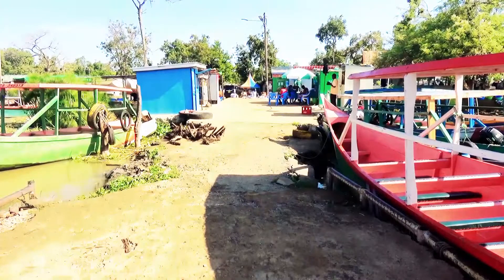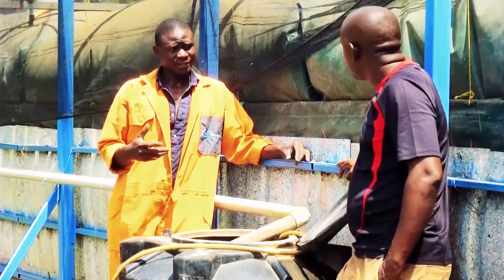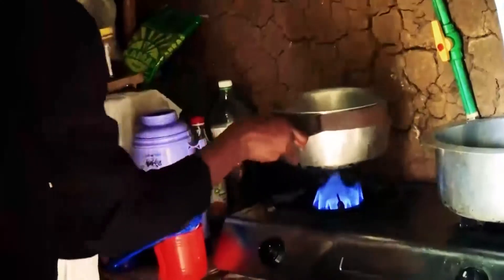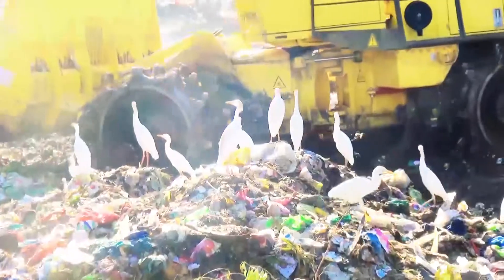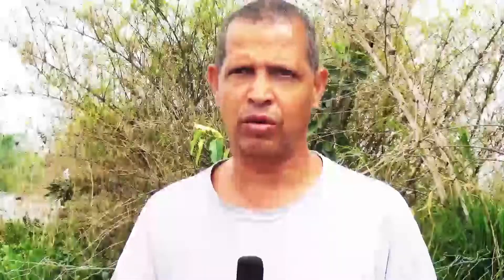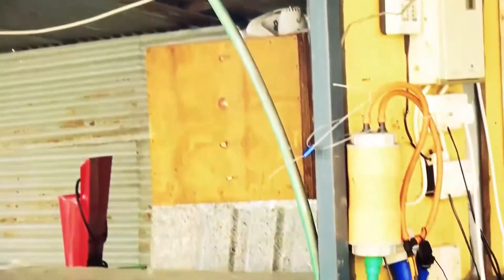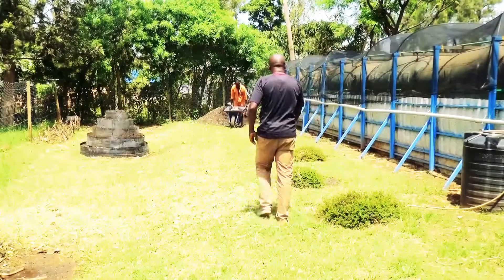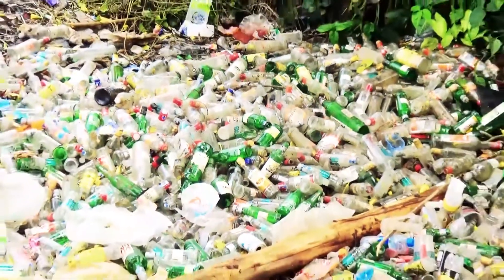Why Water Hyacinth and other Organic Waste are excellent in Biogas and Organic Fertiliser Production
Biogas International Ltd is proud to present our innovative 1 Stop Urban Waste Management Solution. Our solution is designed to manage waste at its source, ensuring that all waste is sorted and recycled appropriately. This process eliminates greenhouse gas emissions and substantially reduces carbon emissions, making it an environmentally friendly option.

Our circular economy design eliminates the need for transporting waste to landfills, which saves taxpayers millions in associated costs. Additionally, replacing charcoal with biogas in homes, restaurants, and communal kitchens reduces deforestation, making it a sustainable solution.

The clean burning biogas has immeasurable health benefits, especially for women and children in their cooking environment. The rich organic compost tea that is produced can be used as a fertiliser for topsoil, fed through sprinklers or drip-line irrigation systems, or added to compost for building healthy topsoil. When sprayed on crops as a foliar feed, the bio-tea also doubles as an extremely effective pest repellent on crops.

Our solution is unique in that the inputs material to the digesters is fresh organic material, not dung. This means that the bio-tea also doubles as a livestock feed supplement, making it a versatile and cost-effective solution.

At BIL, we are committed to providing sustainable waste management solutions that benefit both the environment and the community. Join us in our mission to create a cleaner, greener future.

Many thanks @zemmatv7868 for covering this great story.